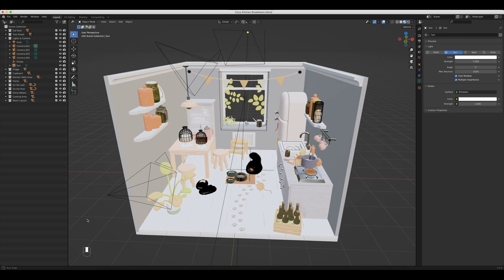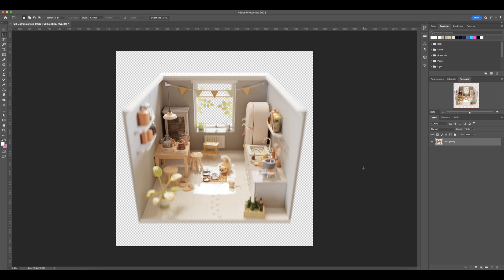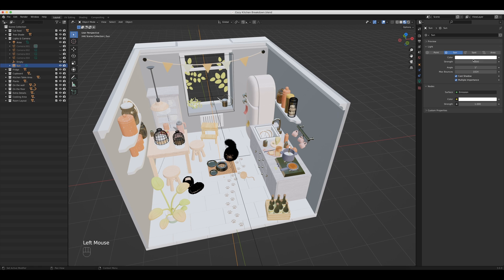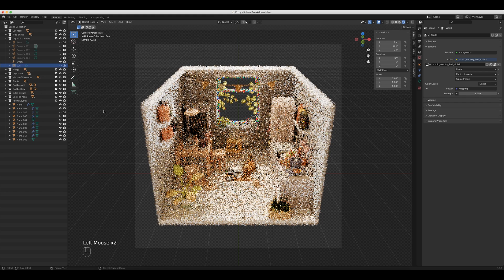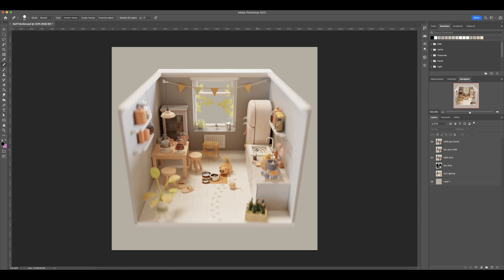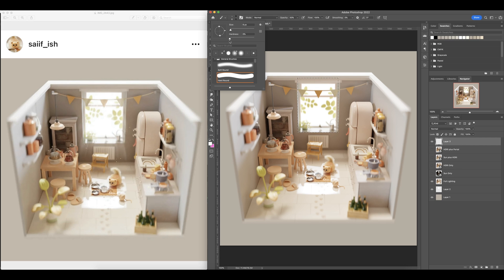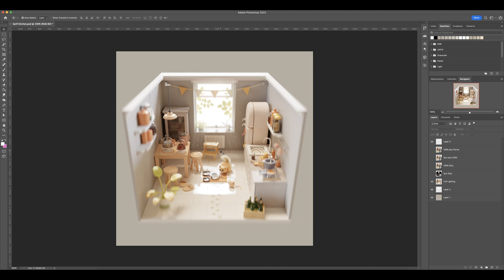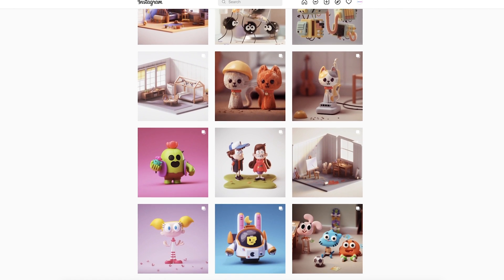A Complete Lighting Breakdown of This Amazing Blender Scene 💡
Let's break down the lighting set up in this amazing Blender scene by the super talented Saiif_ish! In this video I will isolate each light source, one by one, so you can see exactly what each one is doing, and how it contributes to this scene overall.

CHAPTERS:
0:00 Intro/Special Thanks/The Scene
0:52 The Lighting Breakdown and Render Settings
2:26 Creating the Background
3:32 Isolating the Sun Light
5:37 Isolating the HDRI
6:17 Isolating the Portal Light
8:03 Creating the Window Lighting
11:47 Reflective Thinking
13:12 Conclusion

--SPECIAL THANKS--

The music in this video was downloaded with a free account (*affiliate link*) If you make videos of any kind, there is a ton of great songs for free at Uppbeat. I really recommend checking them out!

I've really enjoyed using vidIQ during the creation process of my videos, and even the free version has been amazing and has helped so much. If you're interested and want to check them out for yourself, you can visit them (*affiliate link*) I only make a commission (at no cost to you) if you sign up for a paid plan, but I totally recommend the free version for everyone creating YouTube videos.